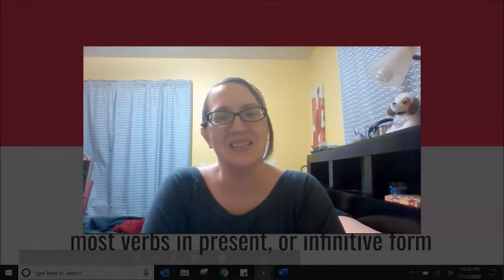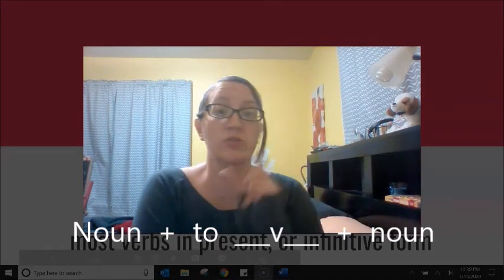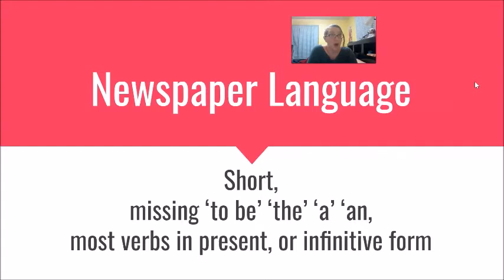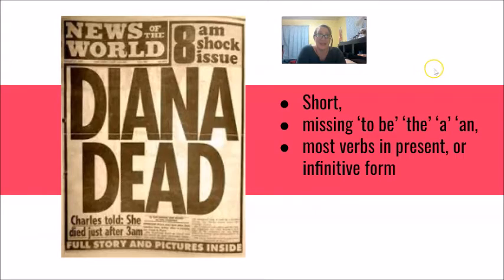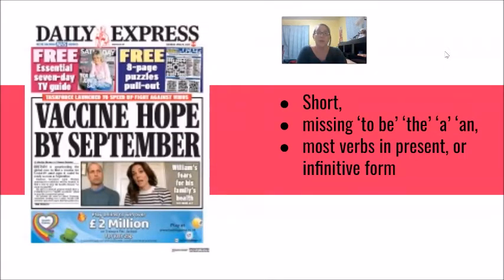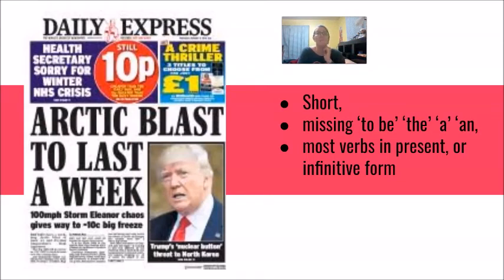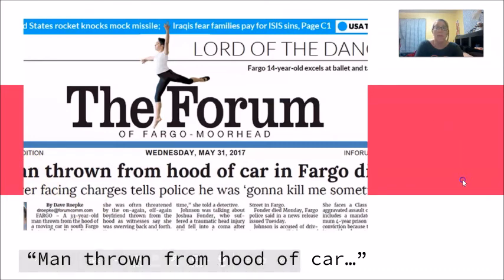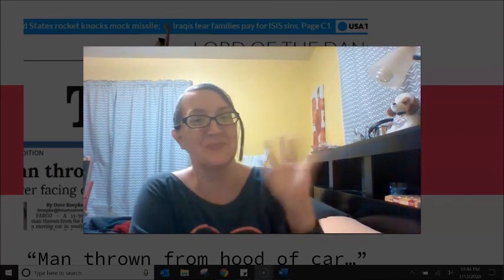Culture #1 - Newspaper Grammar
A short explanation of the strange grammar used in newspaper headlines and article titles.  This is an intersection of grammar and culture :-)